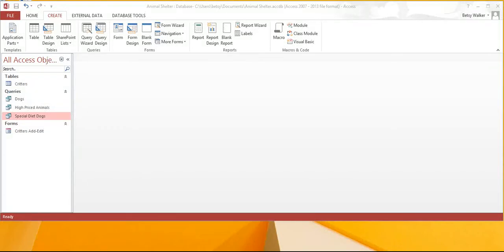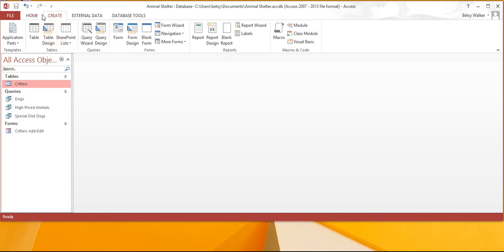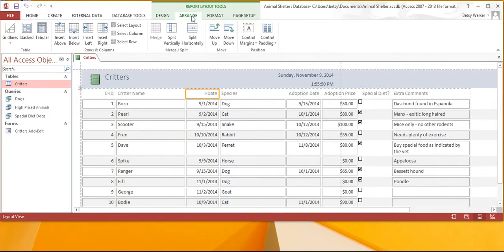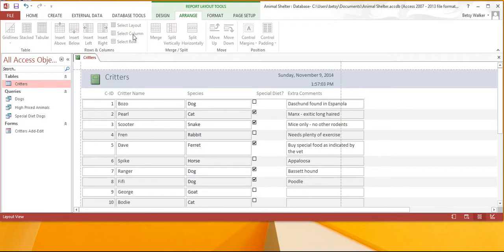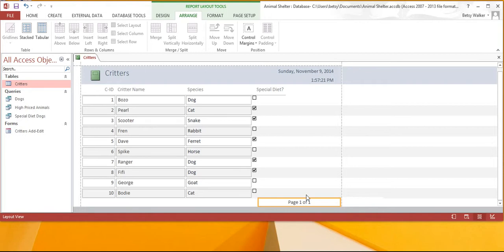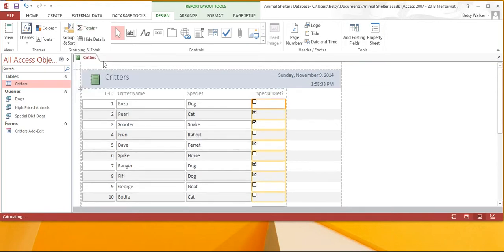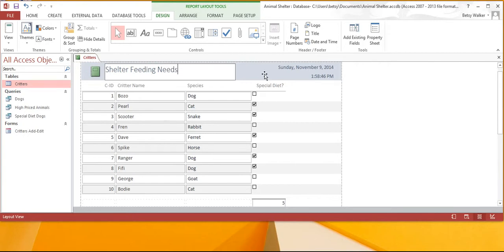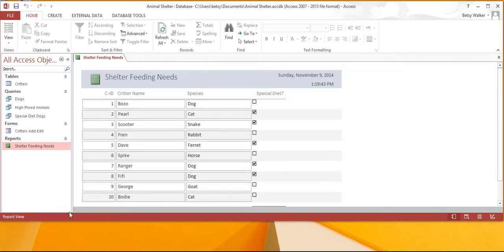Step10 CreateAReport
Description